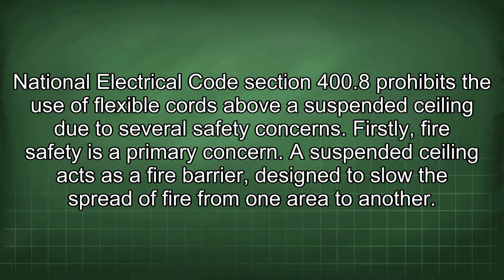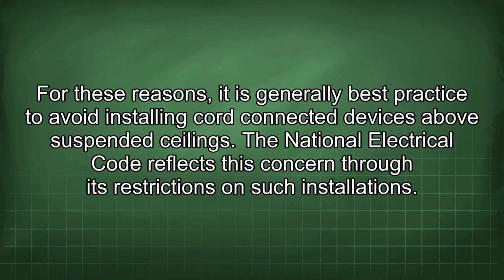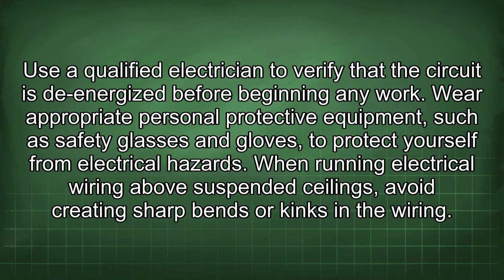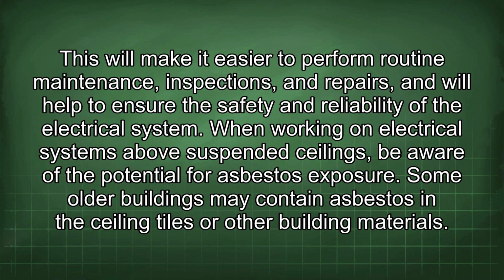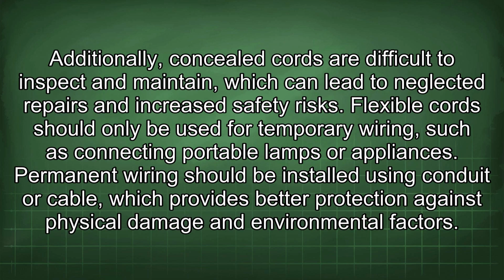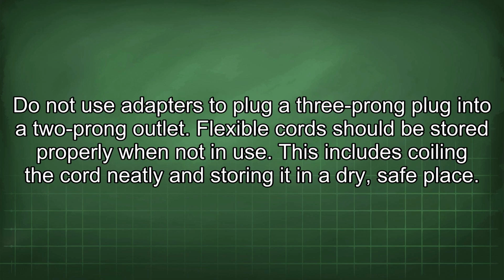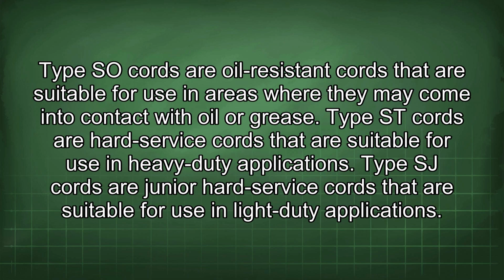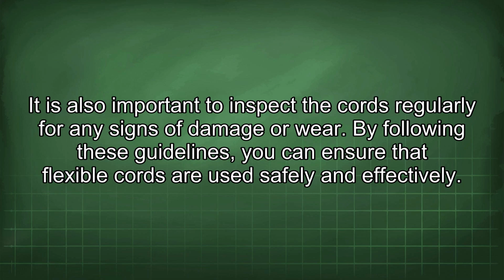Flexible Cords Above Suspended Ceilings Why Are They Prohibited?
Discover why NEC 400.8 prohibits flexible cords above suspended ceilings. Learn about fire and electrical safety concerns. Understand maintenance issues related to this practice.